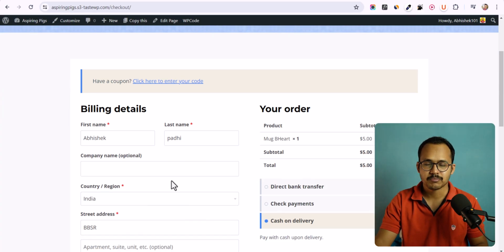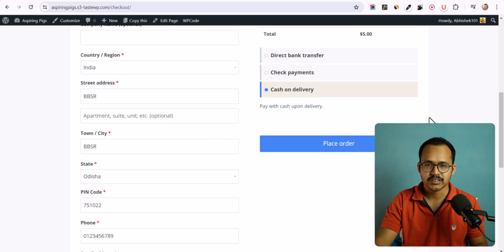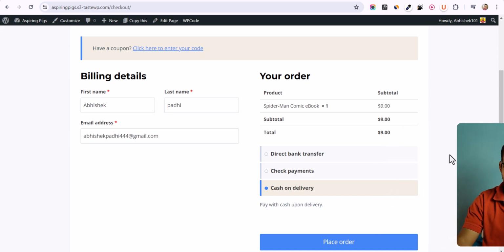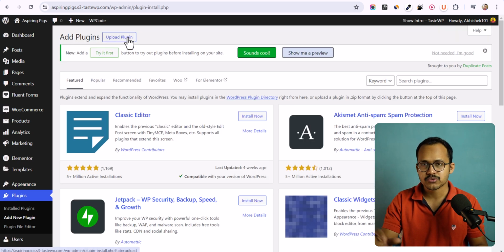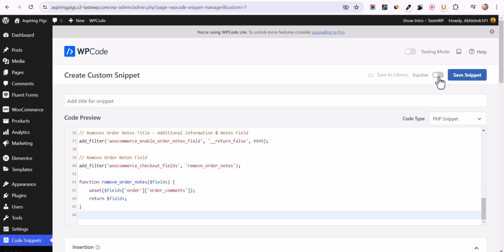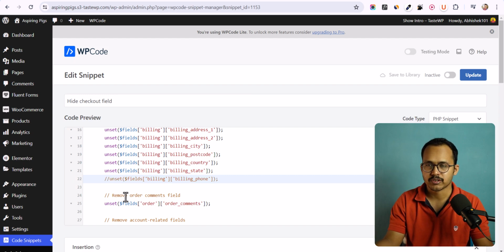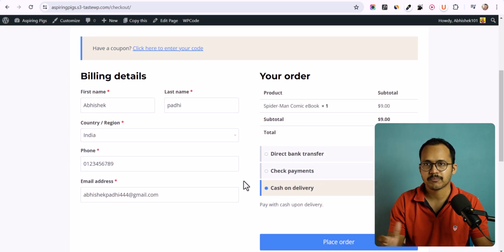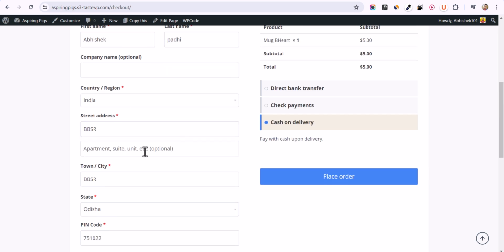Remove WooCommerce Checkout Fields for Virtual & Downloadable Products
Are you Looking for a way to hide some checkout fields on your WooCommerce website But Don’t Know how to do that.

In this video, You'll Learn How to Remove Unnecessary WooCommerce Checkout fields Like Company Name, Physical Address, Country, Pin code etc for All virtual and downloadable products.

Users don’t have to fill all the details if they are buying any digital products. All those fields will only show if they are buying any physical Products.